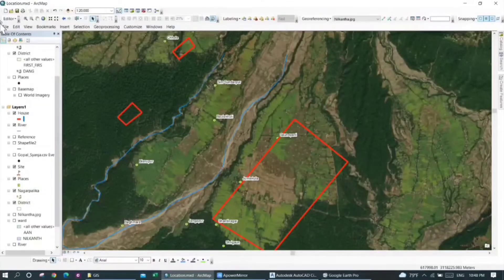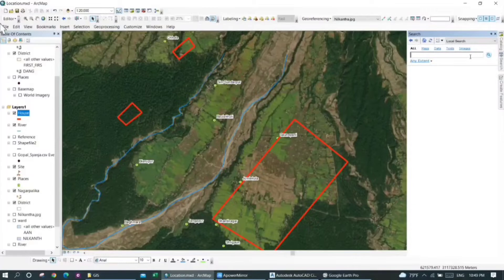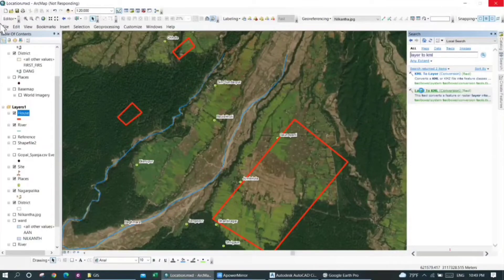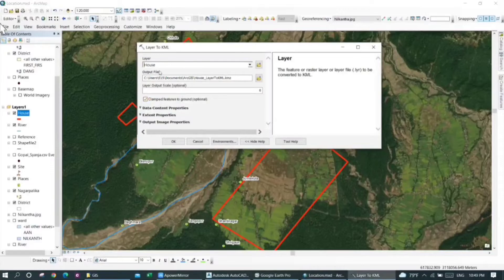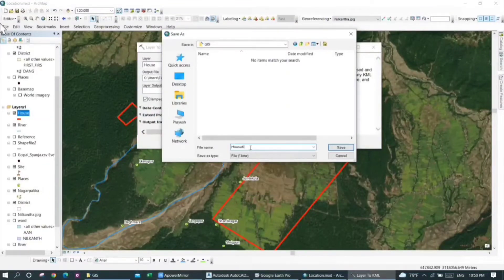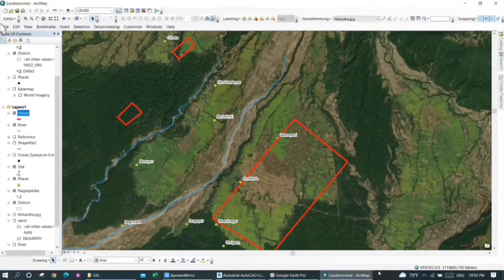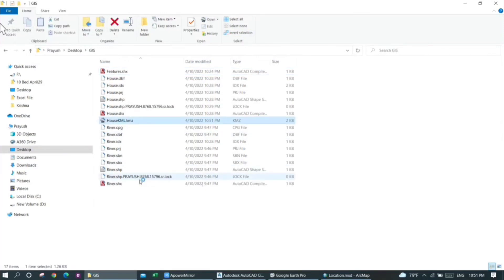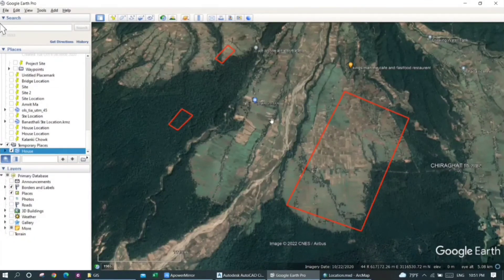Export layer as KML in ArcGIS (LEARN IN 3 MINS)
In this video we discuss on how to export a layer from ArcGIS to a KML file.

Hope this video helps you in your work.
We will post more videos in the future.